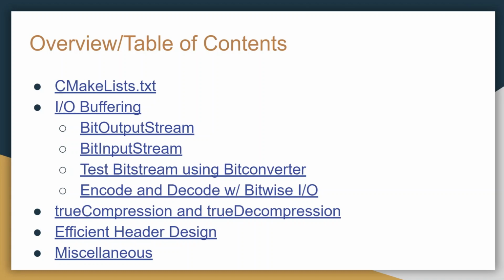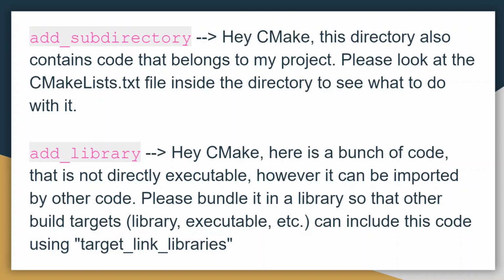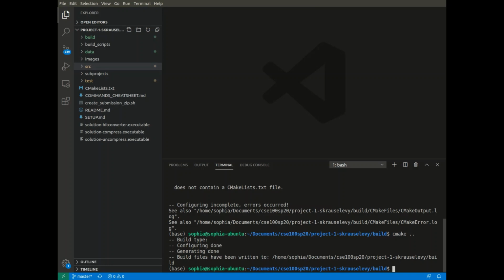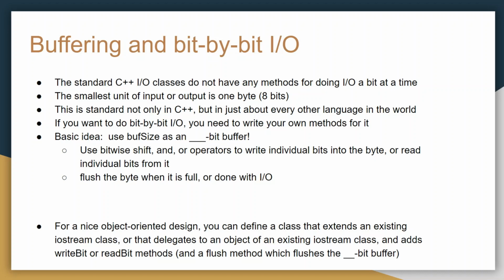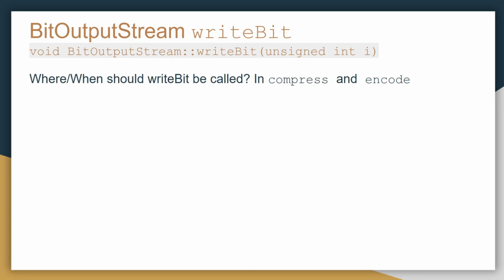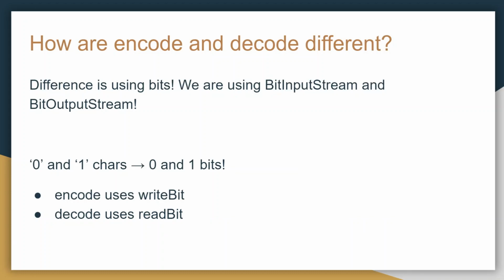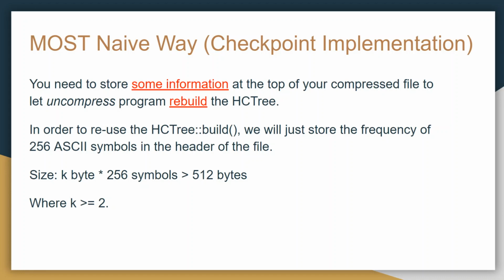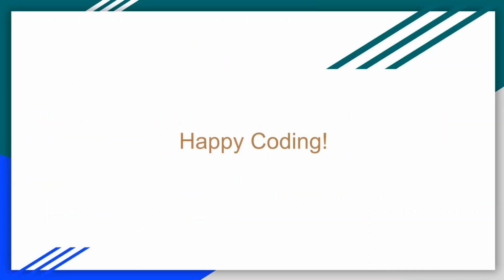Discussion 8: Project 1 Final Huffman Encoding (CSE 100 Spring 2020)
=== Quick links to topics in the video ===
2:17 CMakeLists.txt
9:04 I/O Buffering
14:27 BitOutputStream
17:27 BitInputStream
20:00 Test Bitstream using Bitconverter
20:43 Encode and Decode w/ Bitwise I/O
21:36 trueCompression and trueDecompression
24:44 Efficient Header Design
27:33 Miscellaneous